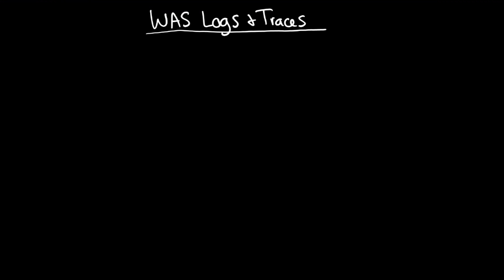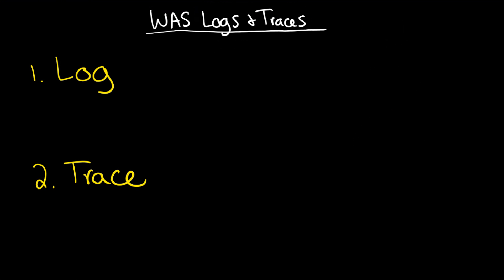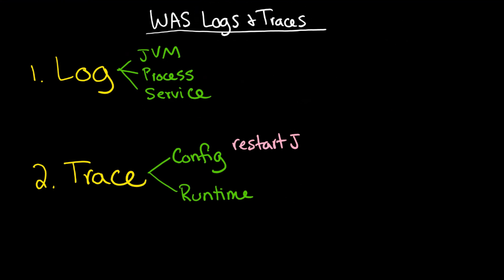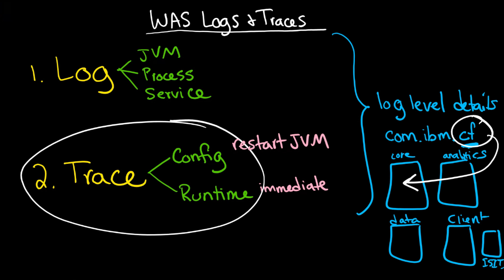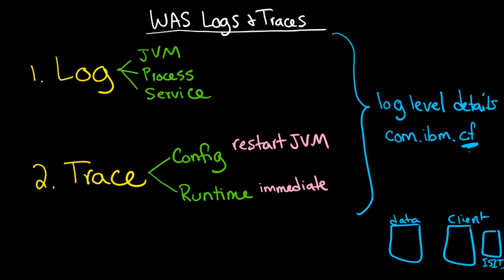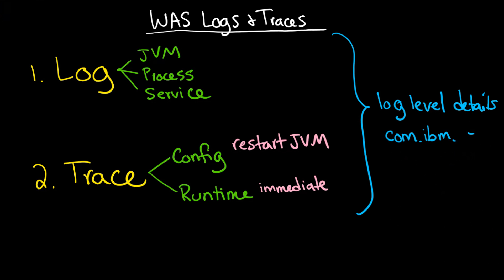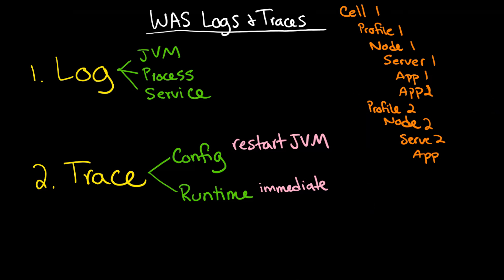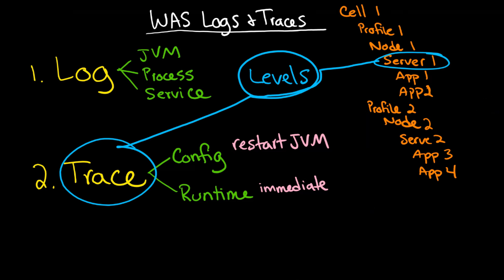WAS: Logs and Traces - Part 1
Sean Wingert explains Websphere Application Server Traces and Websphere Application Server Logs and WAS Logs and WAS Traces: - Part 1. We'll also cover java packages, components, and levels.